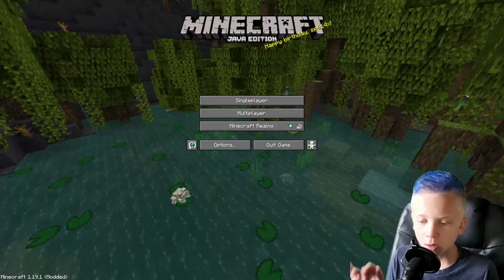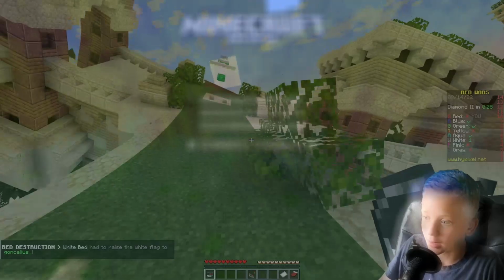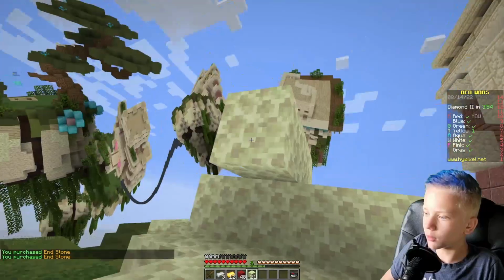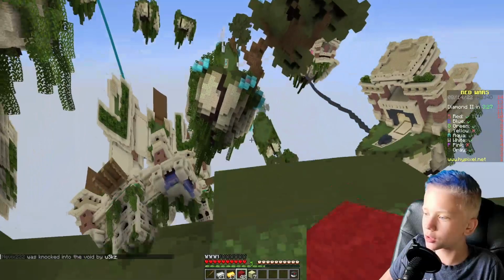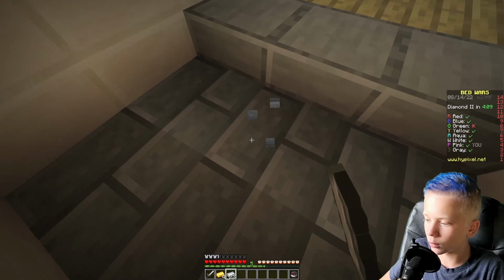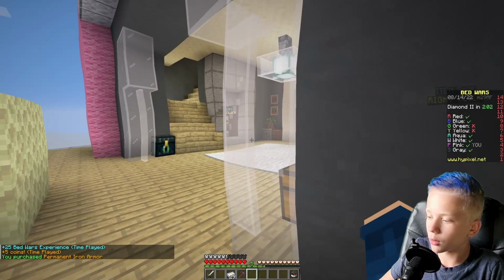I BROKE Bedwars...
Jelly World Shaderpack is CRAZY...

Lisa Warren
Liona Esiana
Jan
PHILIP SUON
Borderline Case
Timelapse Drawing 11
Beata Palevic
ZexClanOfficial
Denille Obermeyer
DSI
sam game play 1018
British Walker
Umme Aiman
Tommyxx
Jacob Doyle
amaznswat11 certified25mmaacraft
Jay Sachs
Zadel Realty

And Special Thanks to You for Watching!